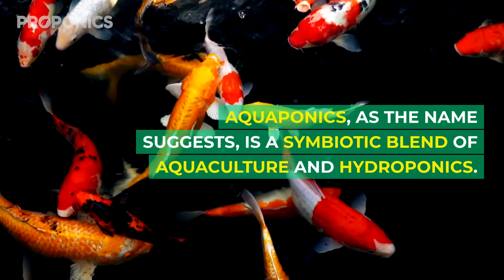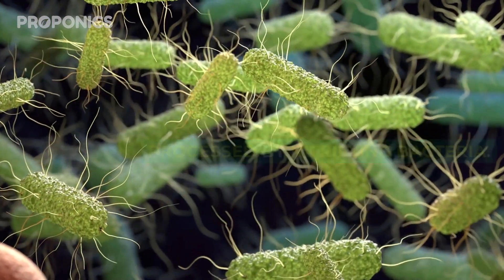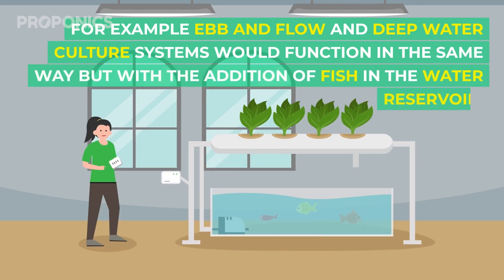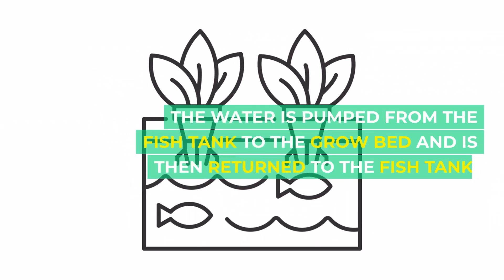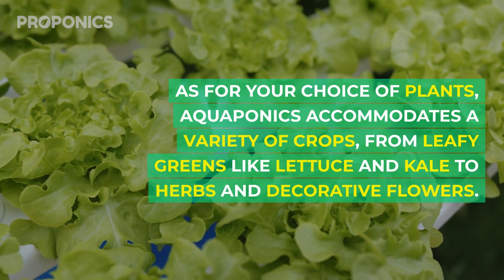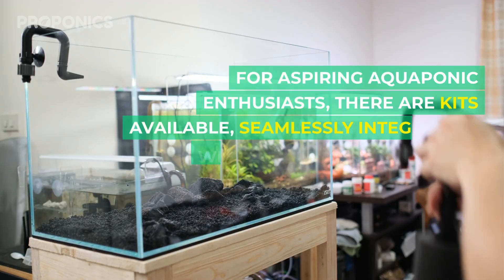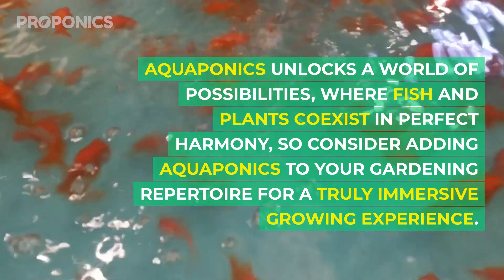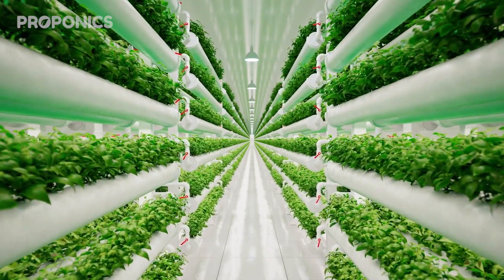Aquaponics Explained: A Harmonious Ecosystem for Food Production